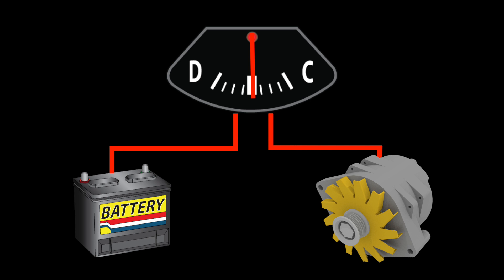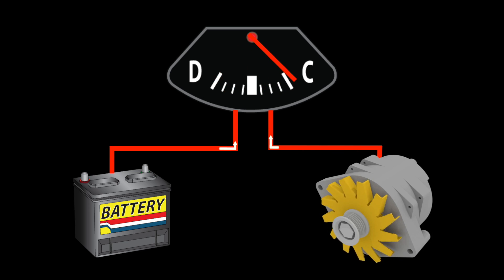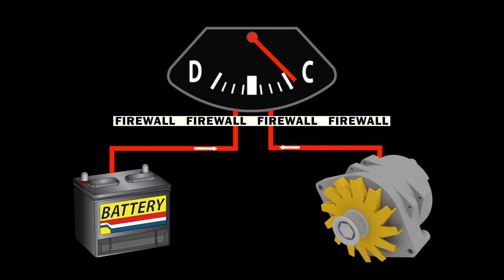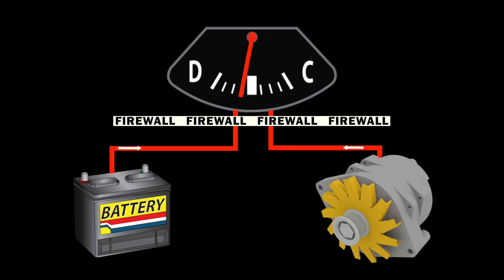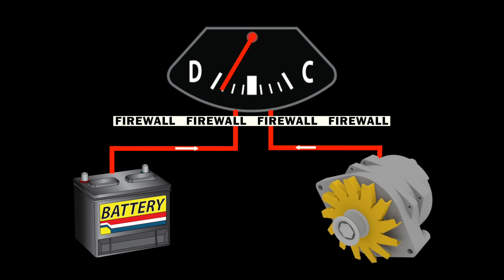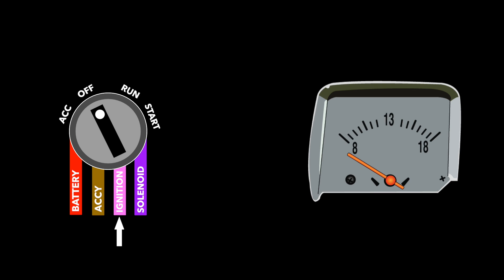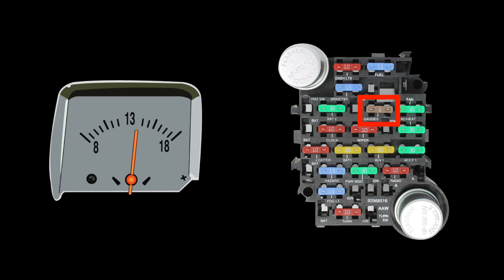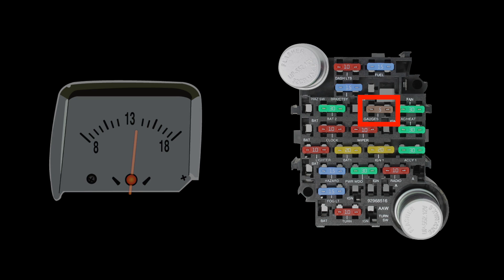Why American Autowire Classic Update kits do not support ammeters.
American Autowire Classic Update and Universal Wiring kits do not support ammeters.  Our kits are designed for voltmeters because they are a safer alternative when used with a modern charging system.